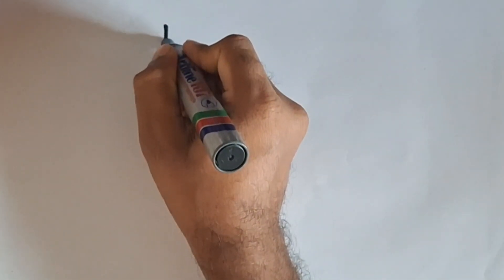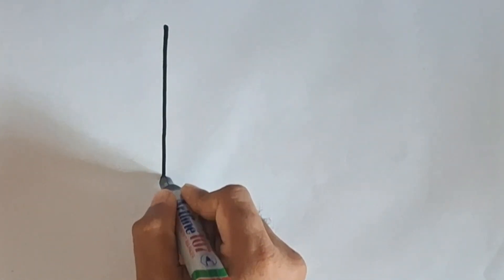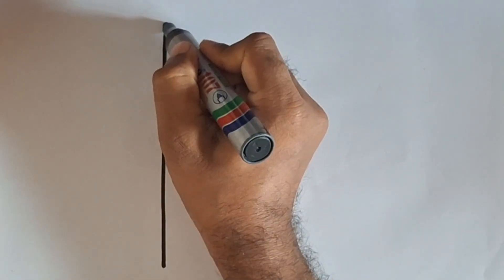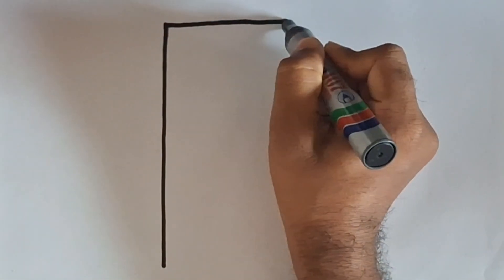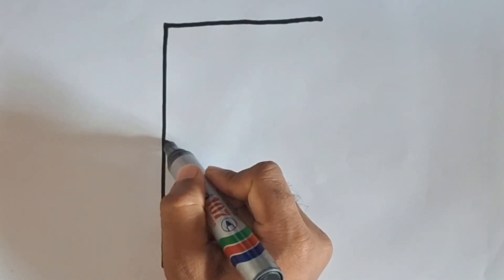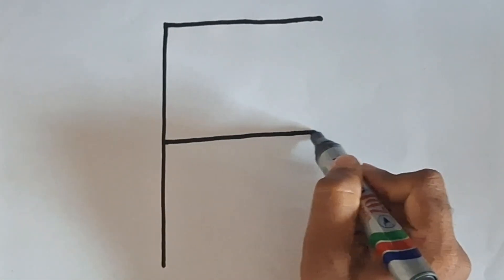How To draw Armenian flag Step by step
,How to draw flag easily,how to draw armanian flag drawing,easy drawing flag,Easy drawing flag,how to draw flags,shingeki no kyojin,attack on titan,armin,How to draw arminan flag easy tricks